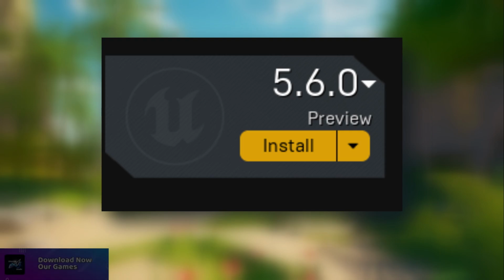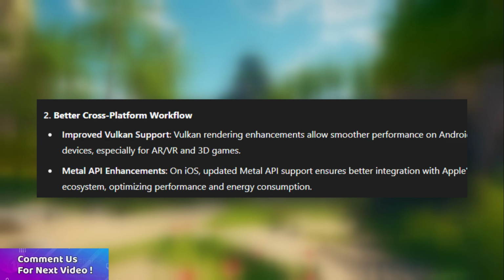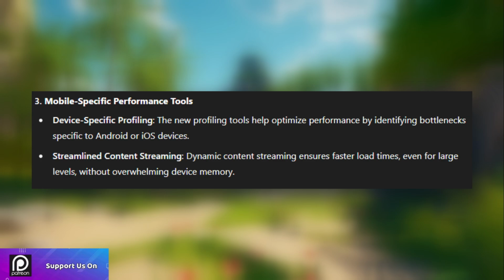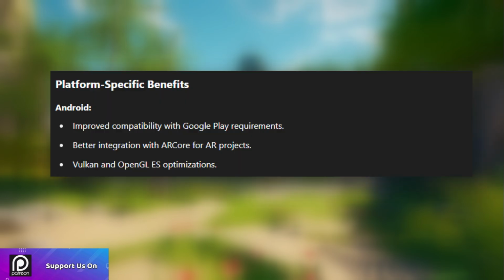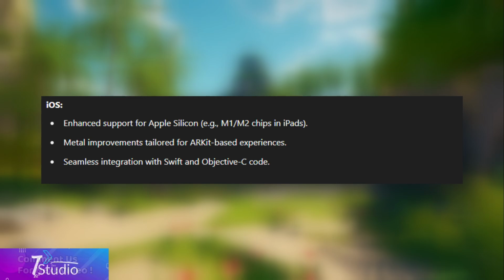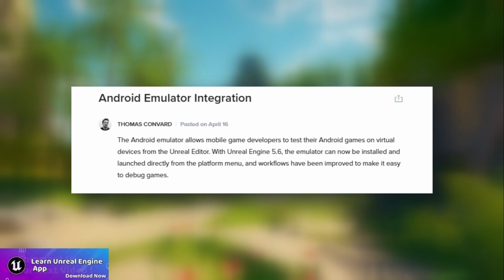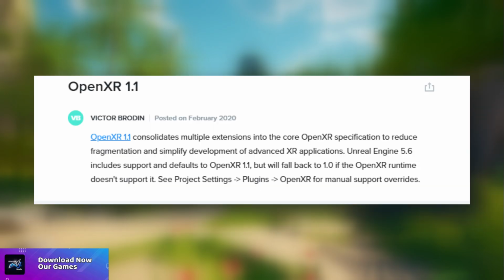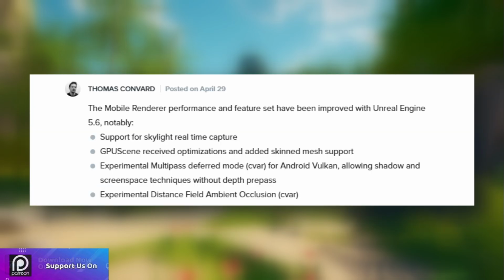Unreal Engine 5.6 Preview Mobile Game Features | Android & iOS Development Updates 2025!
Learn about the latest features for mobile game development in Unreal Engine 5.6! 📱 This update brings incredible enhancements for Android and iOS developers, including optimized Lumen lighting, smaller build sizes, improved Vulkan and Metal API support, and more. Whether you're targeting flagship devices or cross-platform releases, this is a must-watch for game developers in 2025. 🚀

🔹 Key Highlights:

Optimized Lumen and Nanite for high-end mobile devices

Enhanced Vulkan support for Android and Metal API updates for iOS

Smaller build sizes and better asset management

Cross-platform tools for seamless Android & iOS development

Perfect for mobile developers looking to create immersive and high-performing games for the App Store or Google Play!

📌 Chapters:
0:00 Intro
1:10 Mobile Rendering Enhancements
3:00 Lumen and Nanite for Mobile
5:20 Optimized Vulkan and Metal API Support
7:30 Packaging and Deployment Improvements

Stroyed Studio